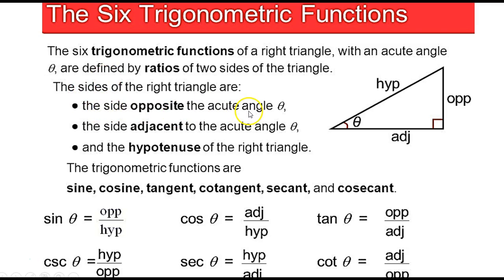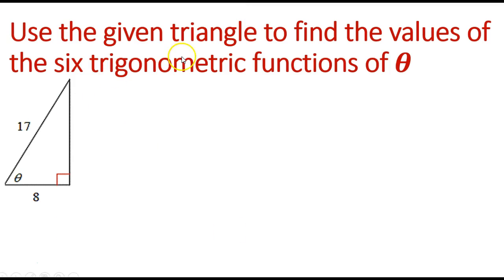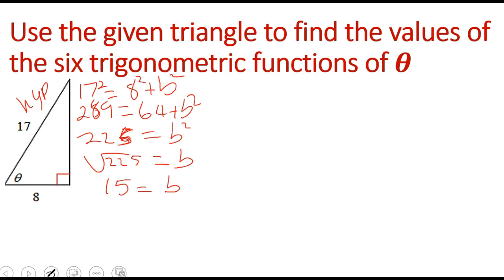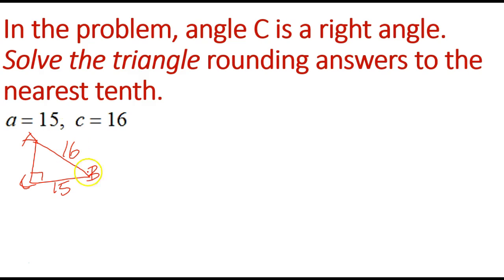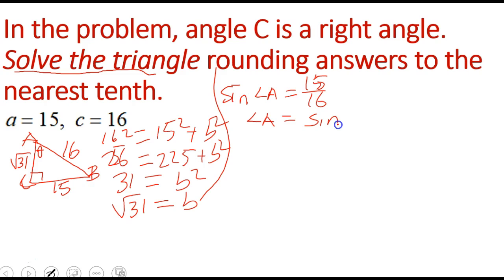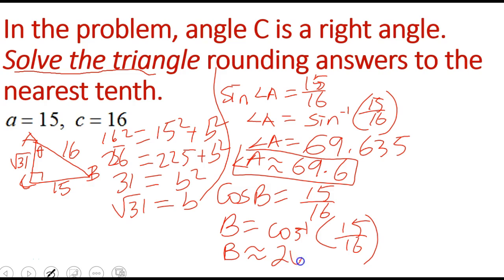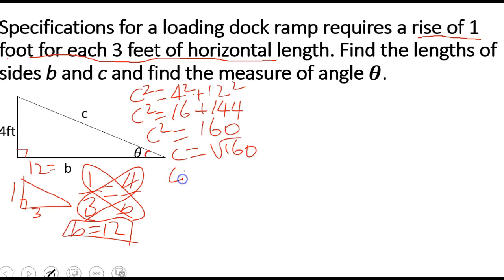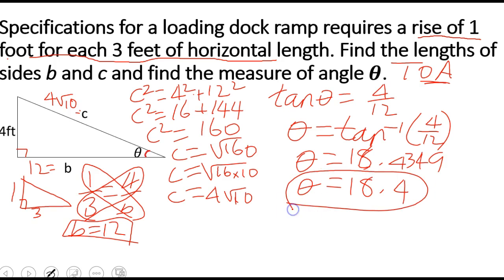Solve Right Triangles